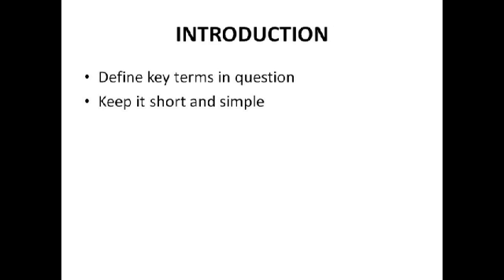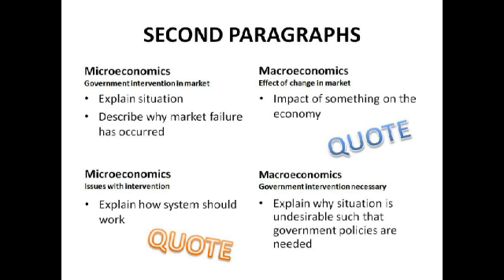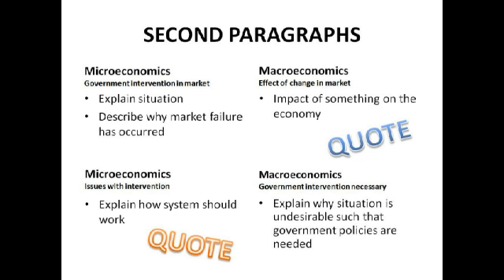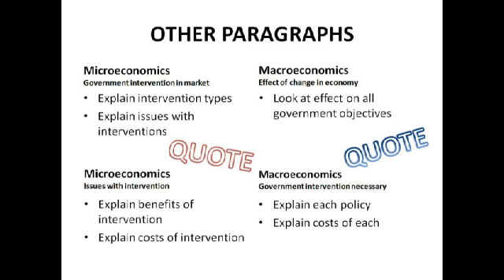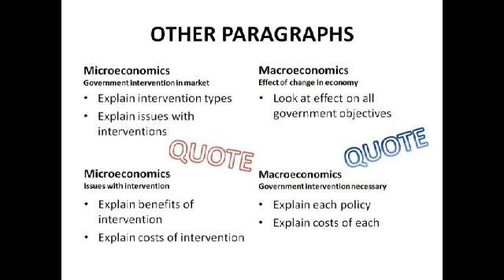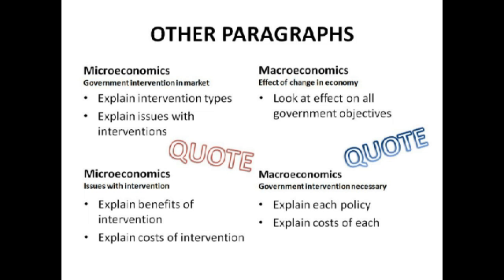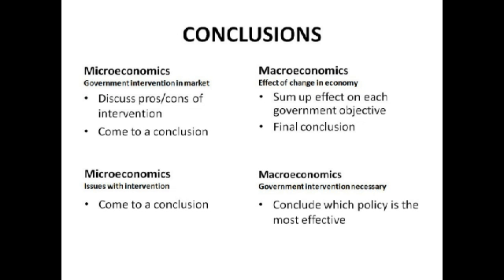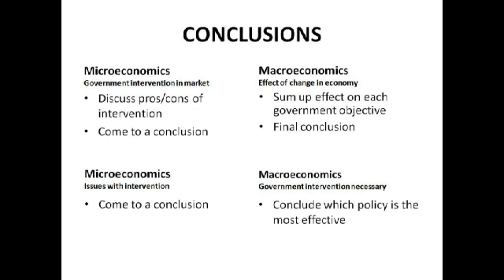Writing The 25-Mark Essay - Economics AS Level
This is a short revision video on writing the 25-mark essay you get given at the end of your context question in Micro/Macro AS Level Economics with AQA. It includes references to actual past paper questions as well as a variety of tips. Obviously this is just how I would write an essay and as usual there are several different ways which you could approach this question!! :)